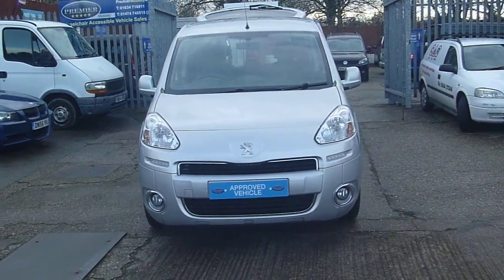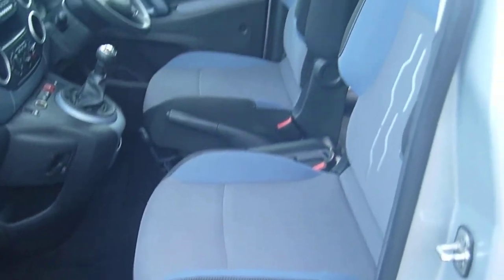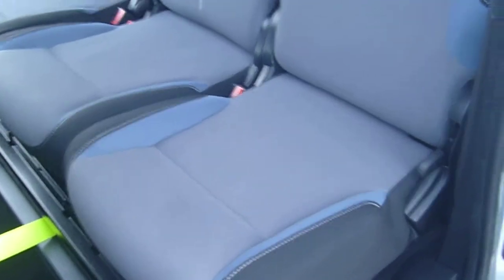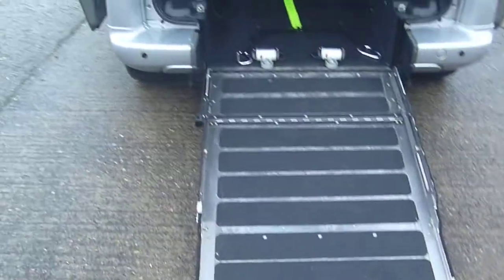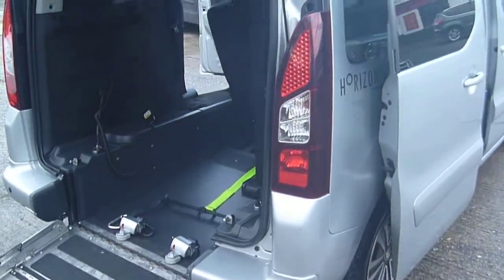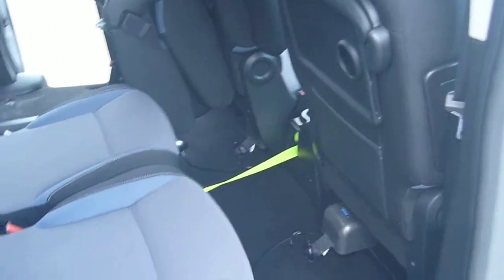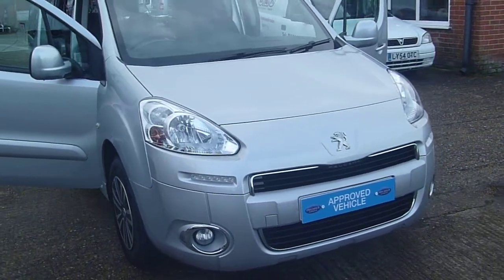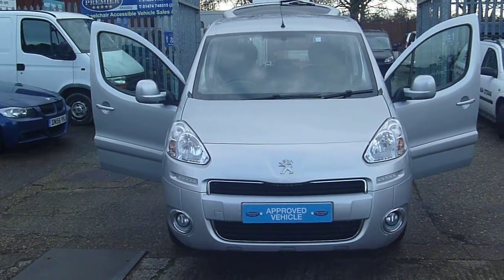Wheelchair Accessible Peugeot Horizon For Sale - T: 01634 716911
Welcome to Premier Mobility Cars. We are Kent's leading supplier of wheelchair accessible vehicles to both mobility customers & taxi drivers throughout the UK & Ireland. We carry around 25 wavs in stock consisting mainly of Peugeot Partners, Peugeot Expert & VW Caddy Maxi, although we do have other makes & models available to us from Motability. As a specialist in wheelchair accessible vehicles, we can offer a range of specialist products & services to help with your purchase & ownership. We also offer to buy your car back when you no longer need it. If you need car finance we can help with that as well as part exchange.